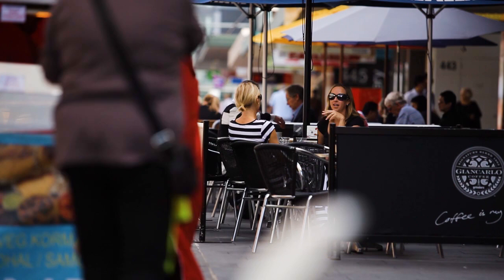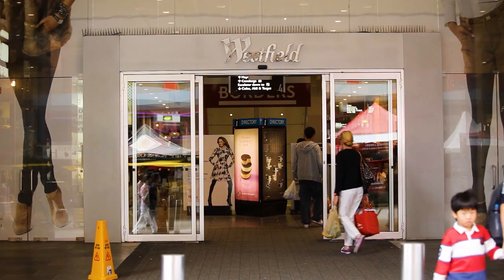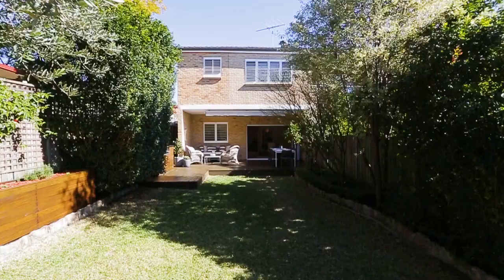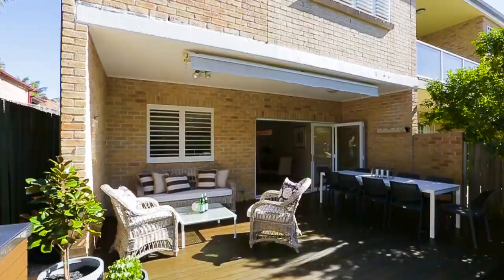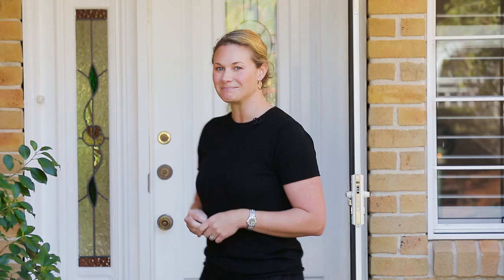23 Royal Street, Chatswood | John McManus | McGrath